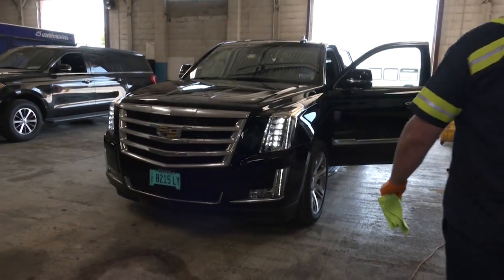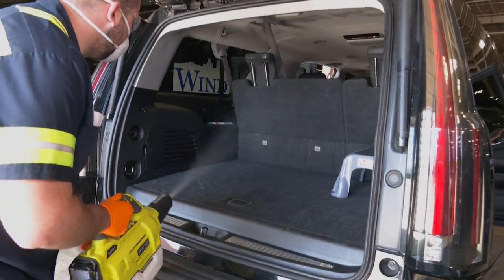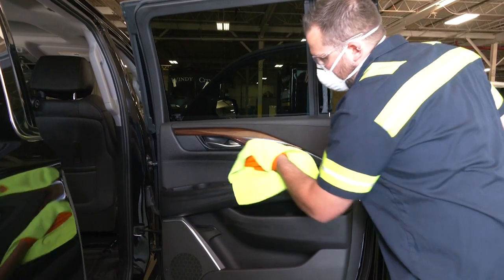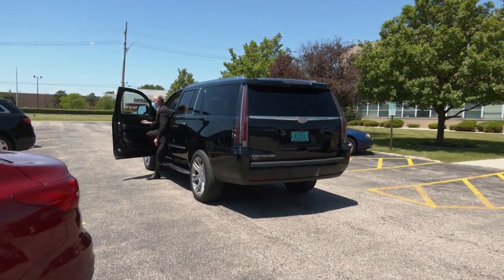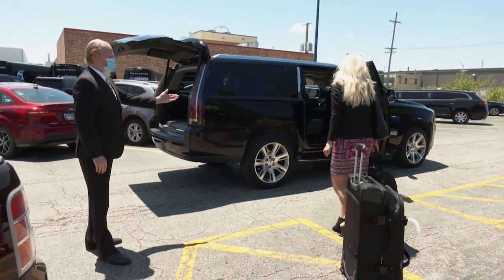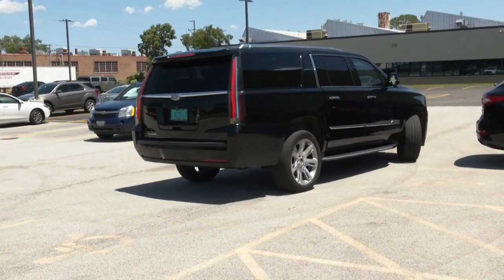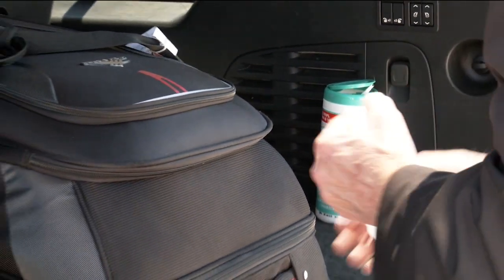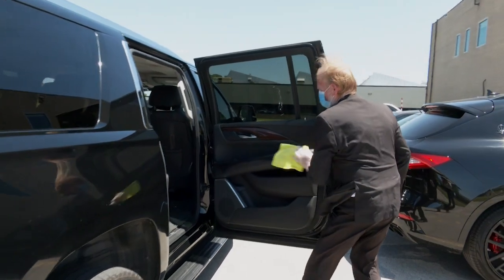WCL Covid-19 Cleaning Video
Testimonial of our President and Fleet Manager on the cleaning process of our Vehicles.  Windy City Limousine